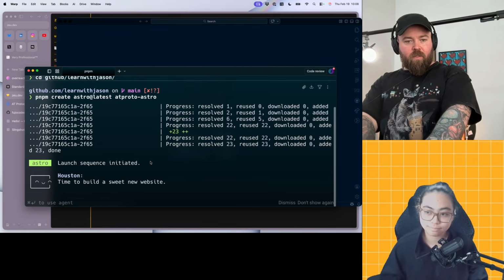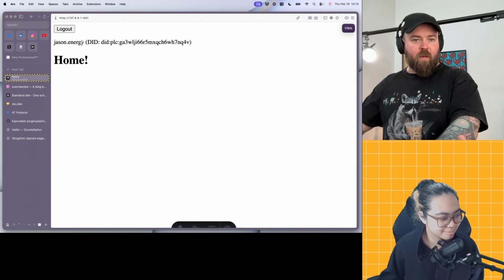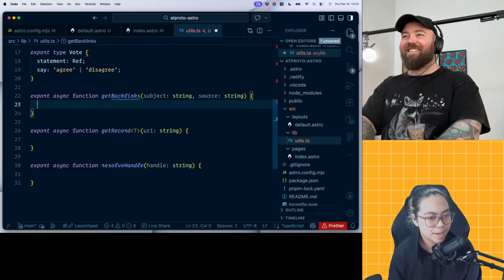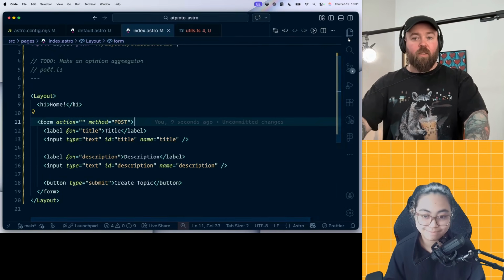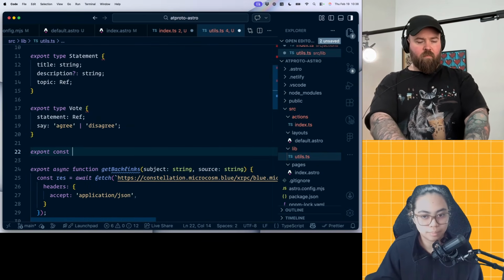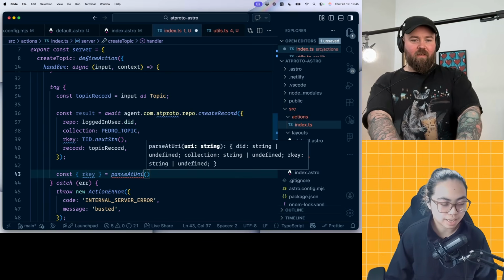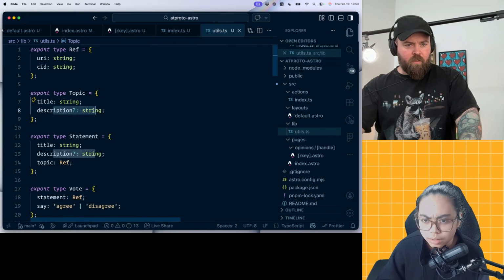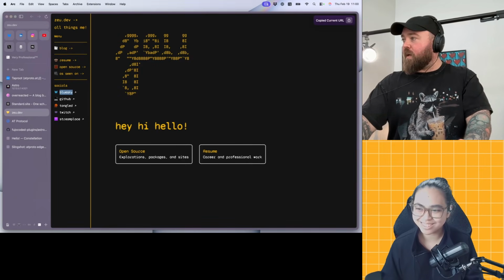Build decentralized social media with ATproto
Can social media exist without being owned by big companies? The community behind ATProto believes social media should be about people, not specific apps.

Zeu Capua gives us an intro to building apps for the atmosphere.

CodeTV supporters get early access to new videos, exclusive bonus content, and other perks. Join us in building a happier, healthier, friendlier web dev community!

Chapters:
00:00 Welcome + What We’re Building with ATProto
00:57 Spin Up a Fresh Astro Project
03:04 Install ATProto Auth
05:54 Create a Default Layout
09:09 ATProto OAuth Demo
10:57 Project Goal: Build a Polis-Style Opinion Aggregator
14:13 APIs Overview
23:31 Homepage UI: Create Topic Form + Start Astro Action Setup
29:26 Wiring up the PDS agent
32:01 Defining lexicon namespaces & constants
39:26 Redirect flow
41:55 Build the opinion page route
44:56 Debugging the 500
48:18 Configure scopes + app name/domain
51:51 Wrap-up resources & where to follow